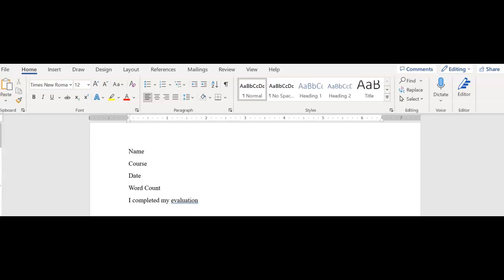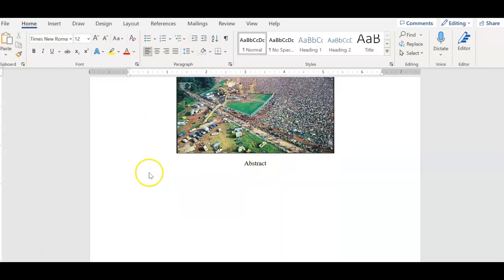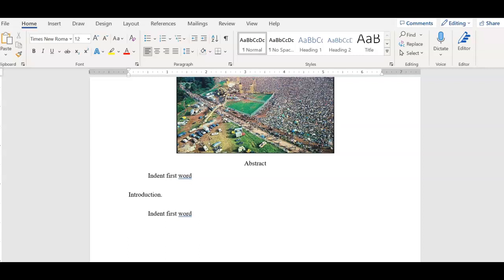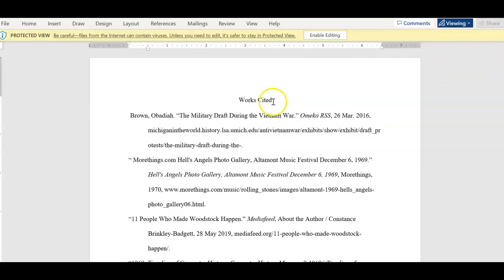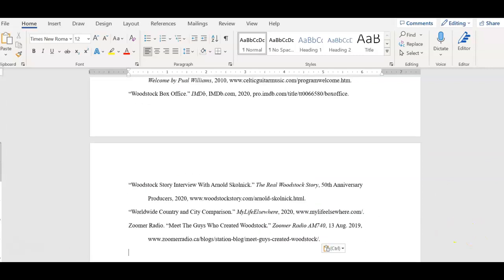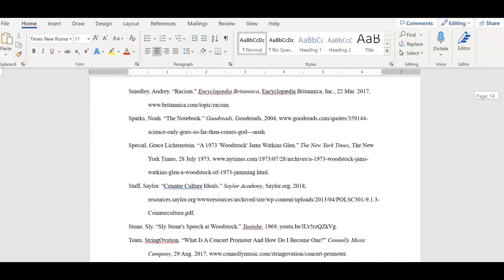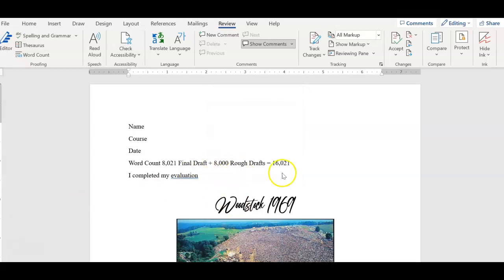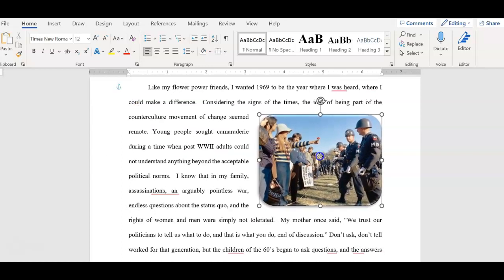Putting Together The Final Multiple Source Essay